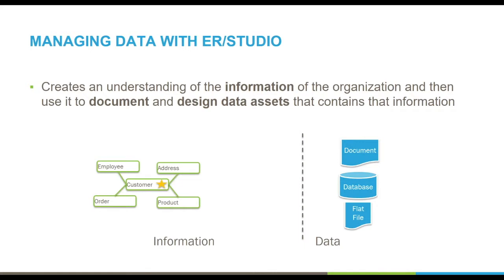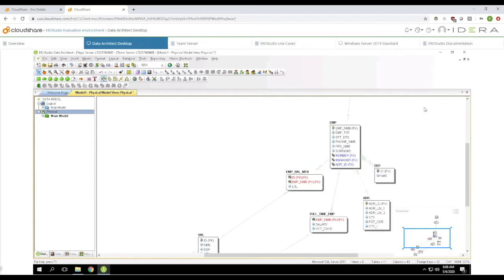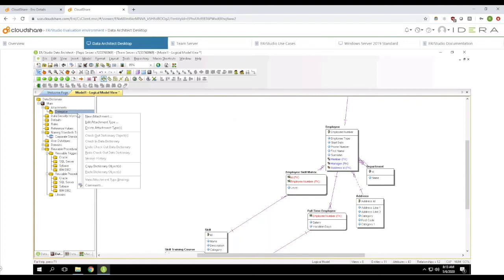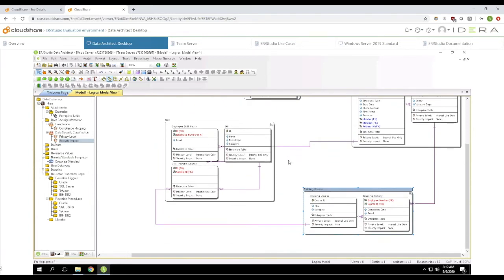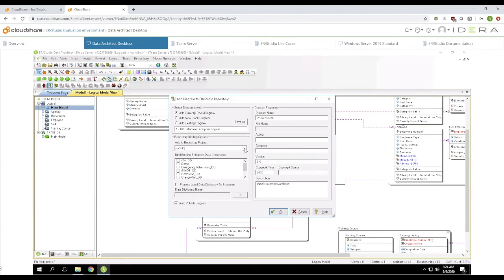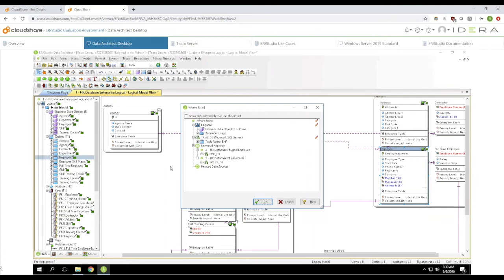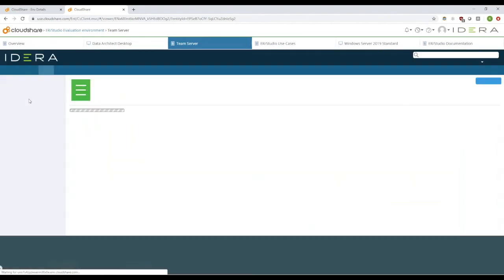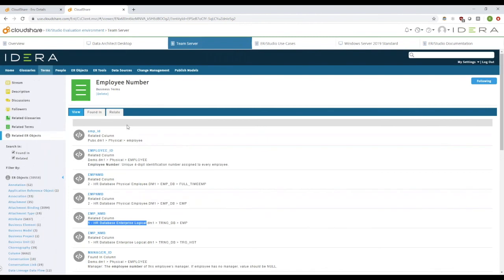Documenting a Database with ER/Studio Data Architect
Documenting a database to understand its contents can be done as a localized project, or as part of a broader data modeling or data governance initiative. Data modelers and architects need to respond to multiple levels of data-related business needs by establishing a data architecture that leverages enterprise data as an asset.

ER/Studio Enterprise Team Edition is the leading business-driven data architecture solution that combines multi-platform data modeling, business process modeling, and enterprise metadata for organizations of all sizes. With an extensive feature set, the ER/Studio suite provides robust logical and physical modeling with ER/Studio Data Architect, business process and conceptual modeling with ER/Studio Business Architect, business glossaries with ER/Studio Team Server, and more, to build the foundation for data governance programs.